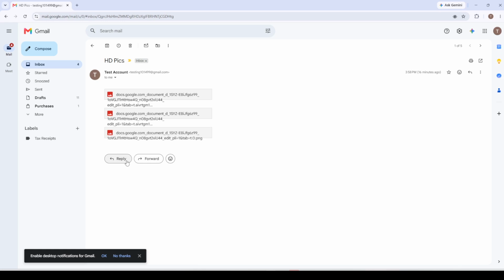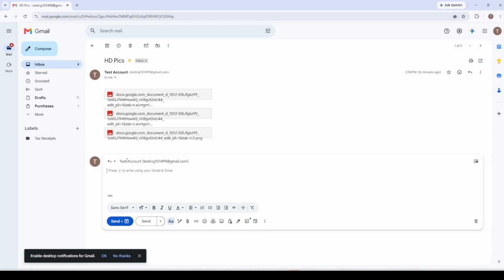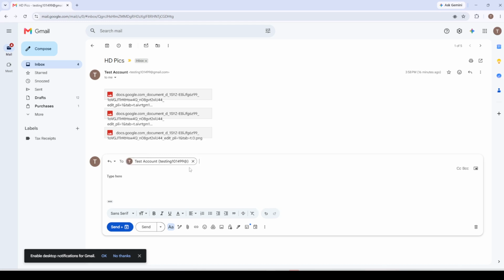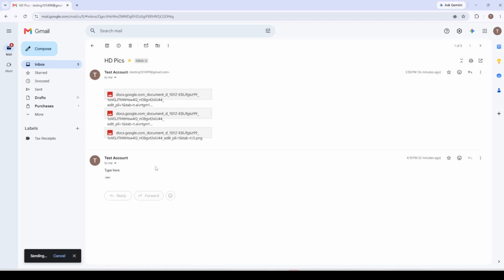How To Reply To An Email In Gmail [Quick Start]